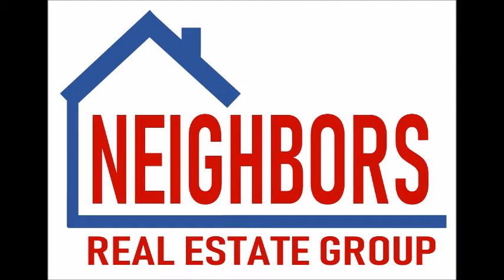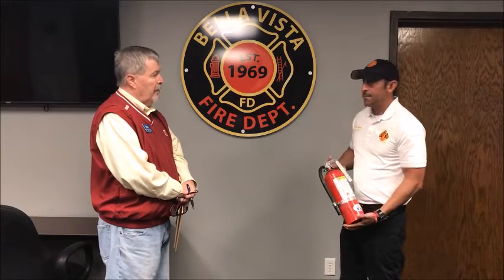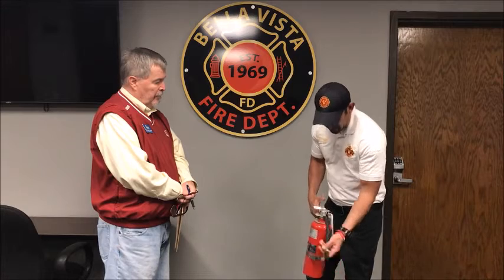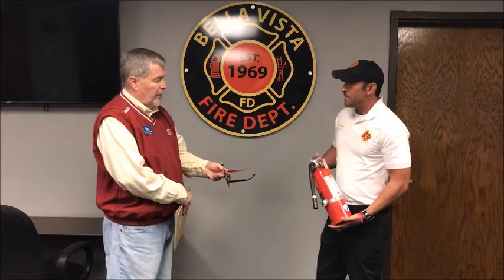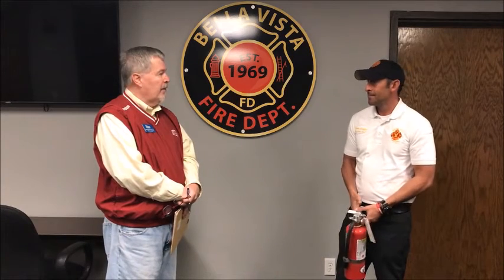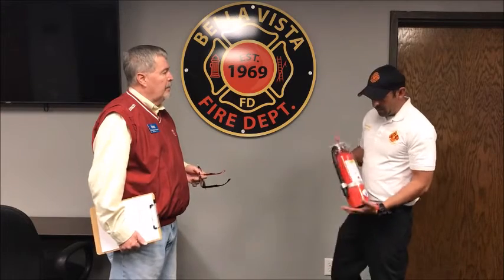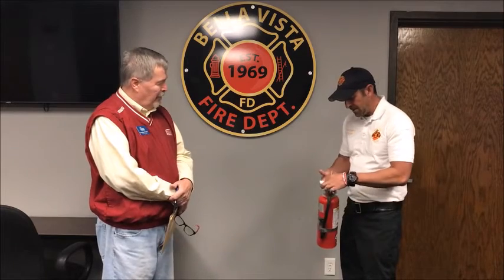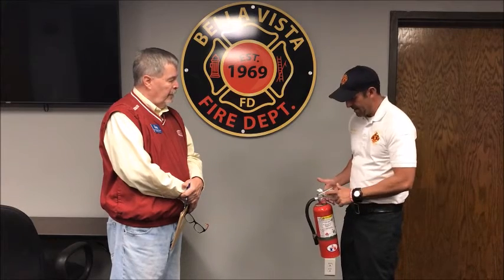Bella Vista Arkansas - Do You Know How to Use a Fire Extinguisher Properly | Douglas Grant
We visited with Ronnie Crupper, Battalion Chief with the Bella Vista Fire Department about how to properly use a fire extinguisher.

or visit our interactive Bella Vista Neighbors community